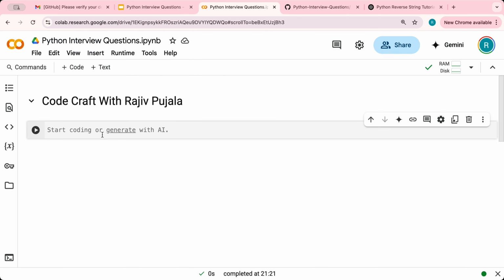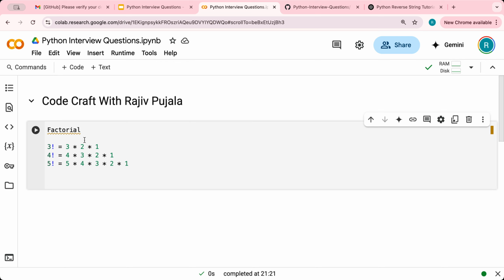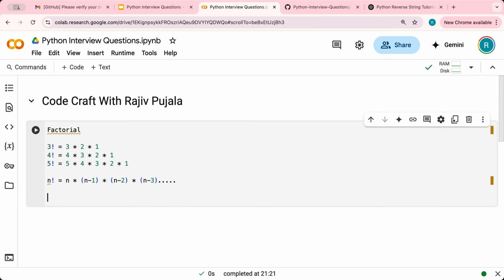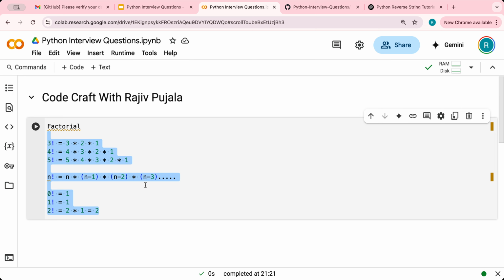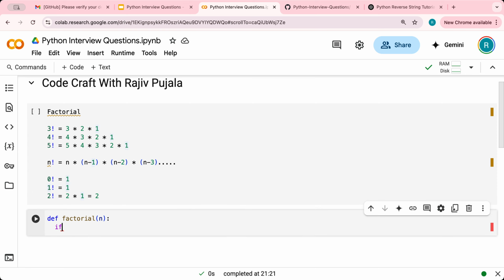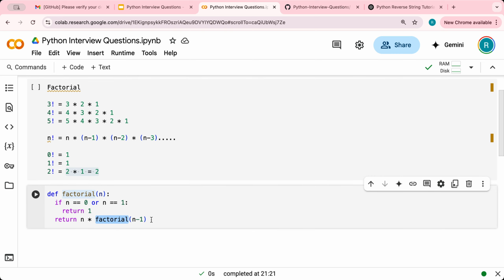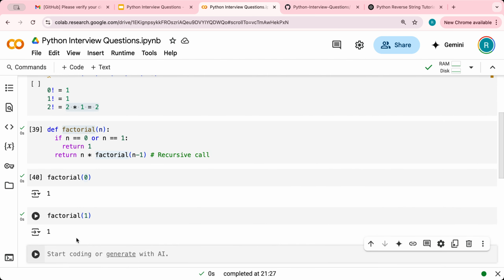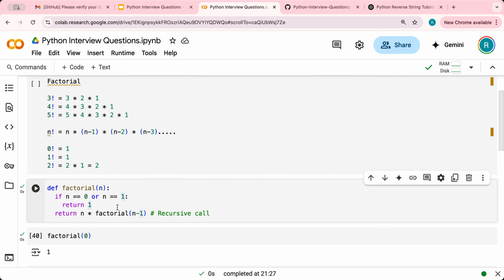3. Factorial Using Recursion in Python | Asked in Google, Amazon, Microsoft, Meta & More! 🚀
Learn how to find the factorial of a number using recursion in Python — a classic coding interview question frequently asked by top tech companies such as:

A step-by-step breakdown of the factorial logic

Why this is a favorite among interviewers

How to write clean, readable Python code for recursive problems

This question tests your understanding of recursion, function calls, and base conditions—foundational skills for coding interviews at FAANG and beyond.